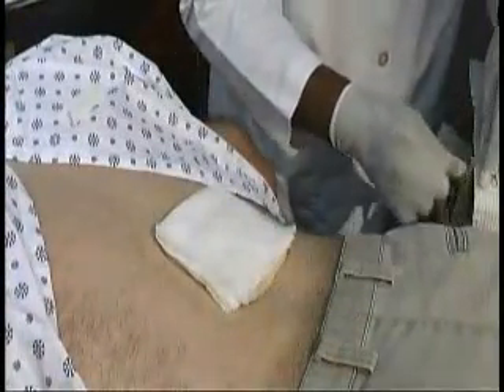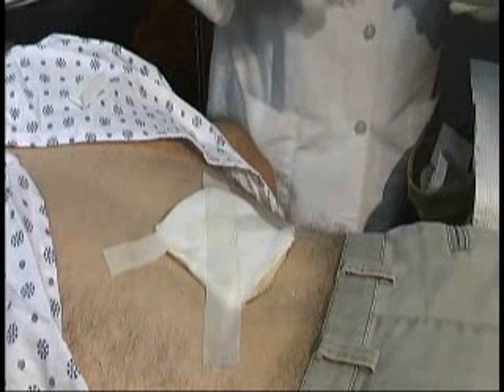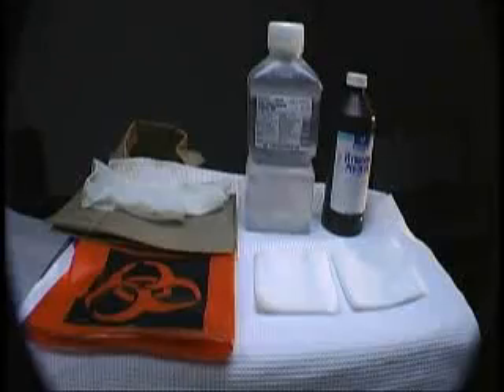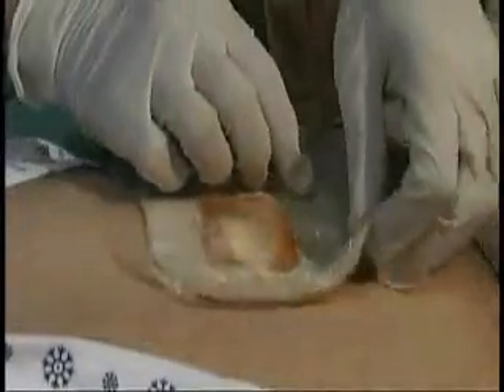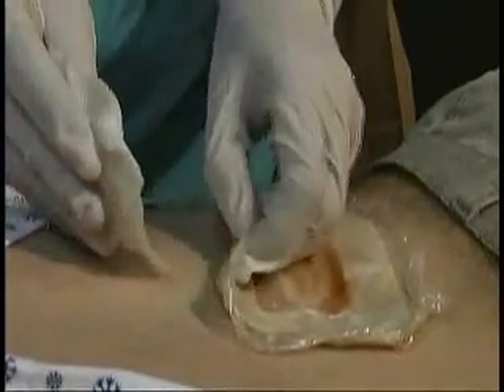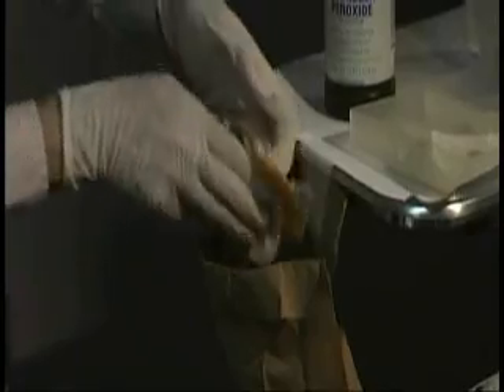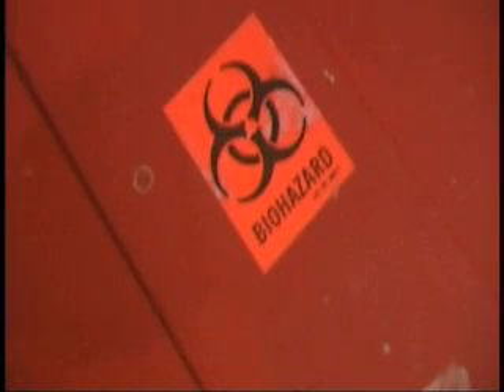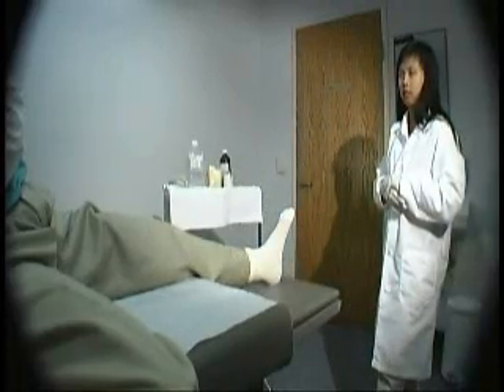How to apply maggot therapy dressings - Part 2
Part 2 of instructional video, illustrating the application of maggot therapy for wound healing.